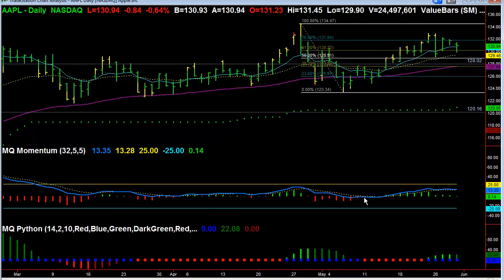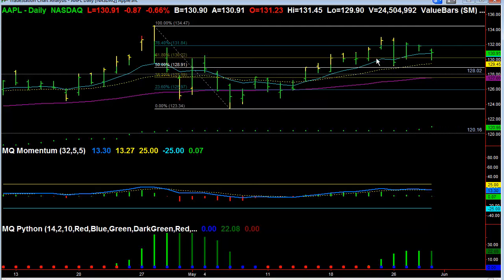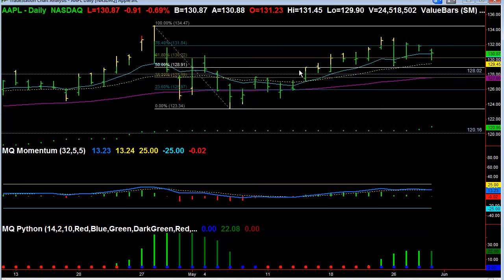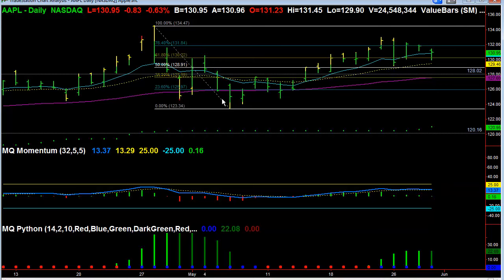AAPL Pullback Levels 5 29 15